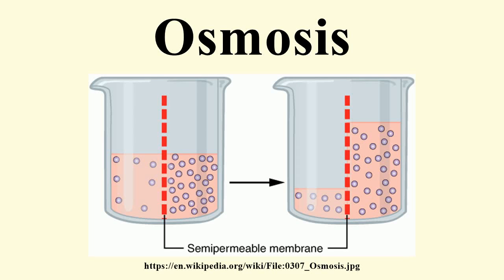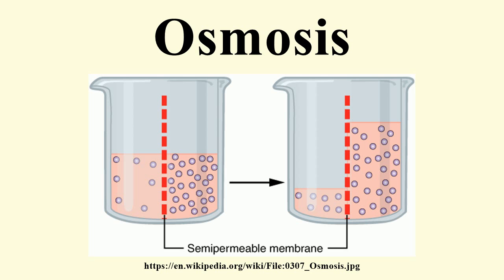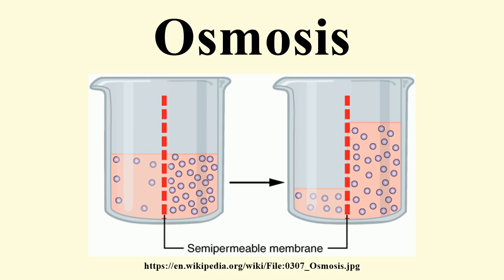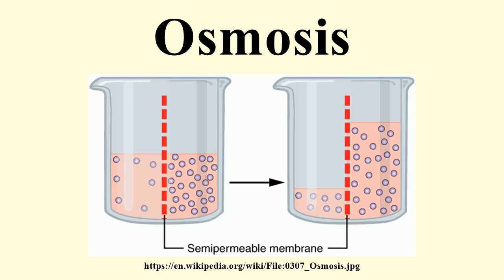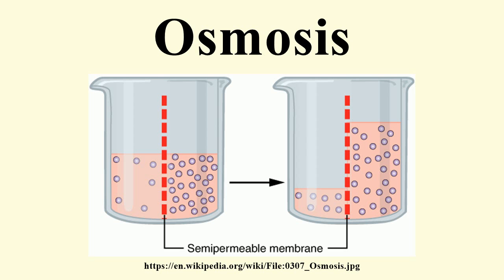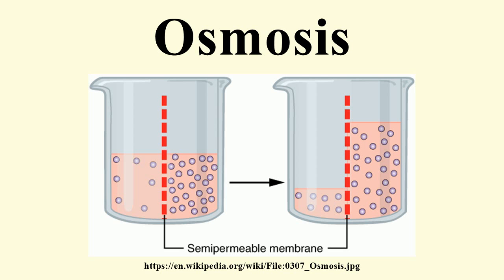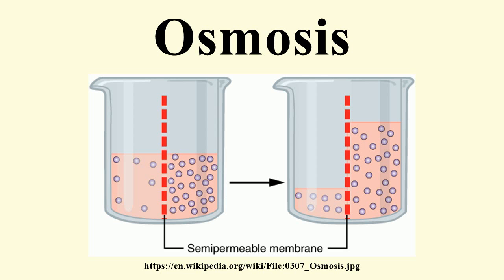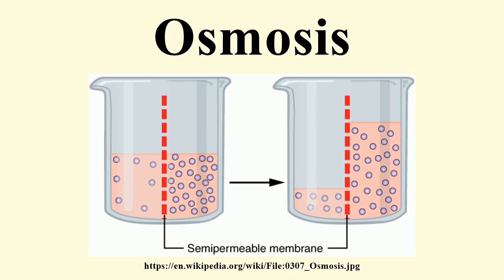Osmosis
Image-Copyright-Info
Author-Info:   OpenStax College

Image-Copyright-Info